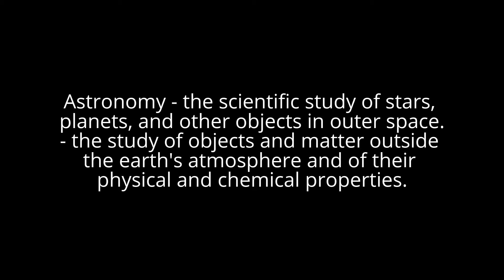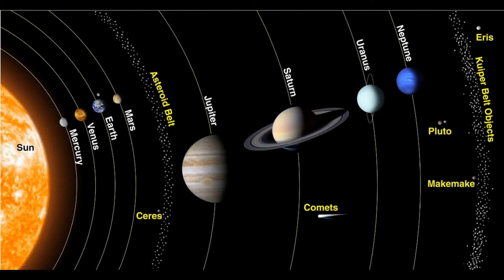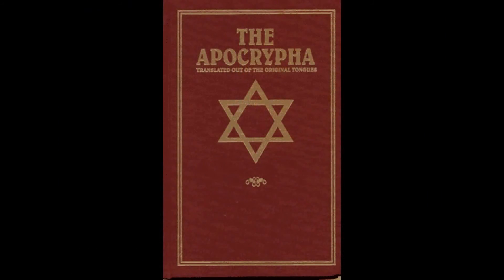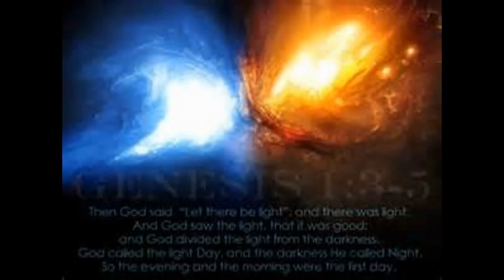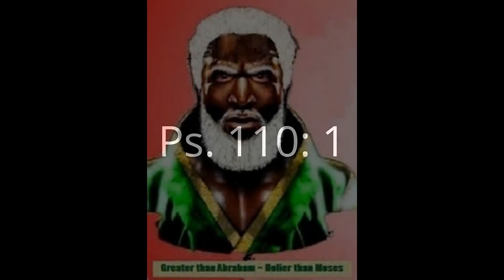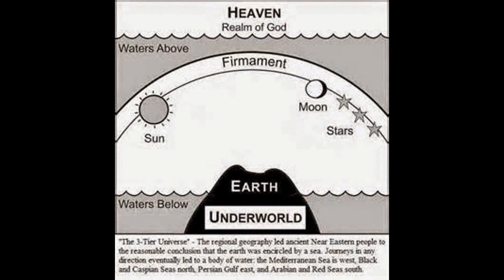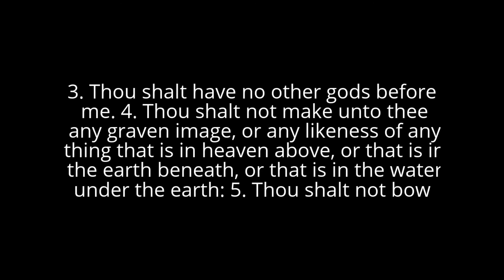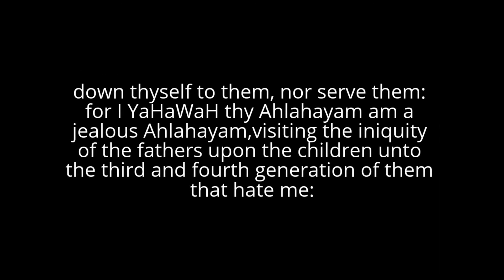Edification of Astronomy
This video gives one a true understanding of Astronomy. Does other planets exist? Are there other beings in the universe? How long did it take for the universe to be made?